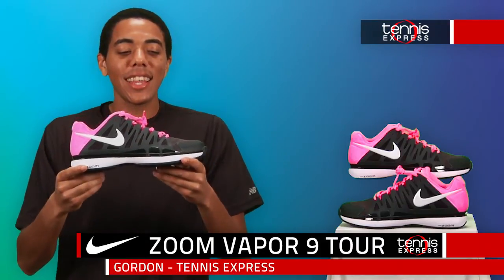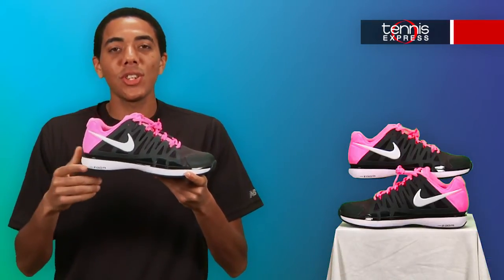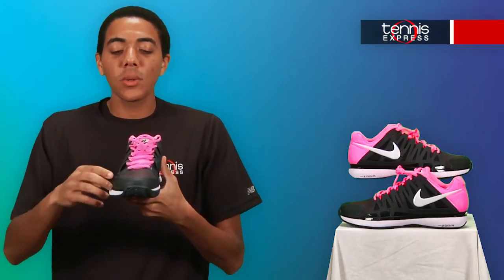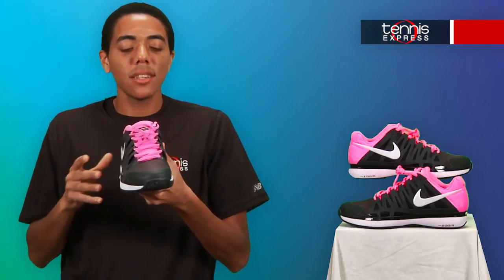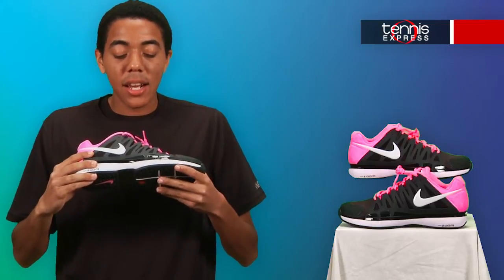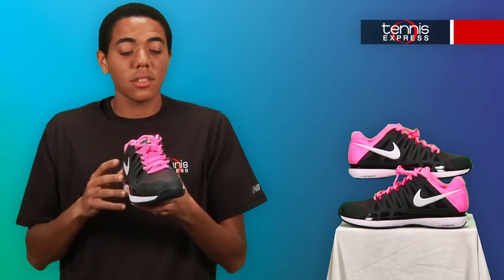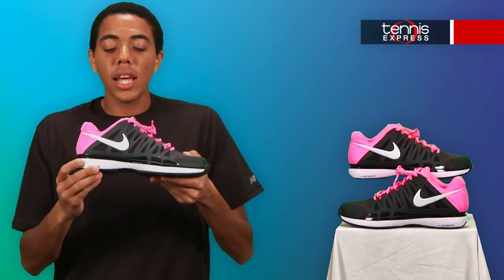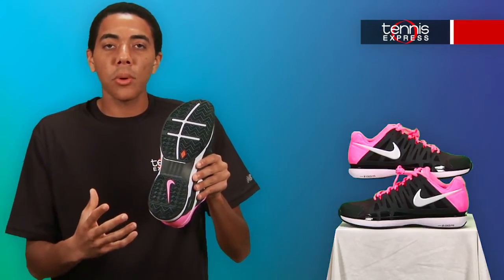Tennis Express Shoe Guide | Nike Men's Zoom Vapor 9 Tour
Featuring new Adaptive Fit technology and a running inspired design, the Nike Men's Zoom Vapor 9 Tour is equipped with the latest technologies designed to deliver speed and stability. Worn by Roger Federer, the Zoom Vapor 9 Tour provides optimal lightweight performance.

Sign up for our newsletter and stay up to date with exclusive deals and current specials